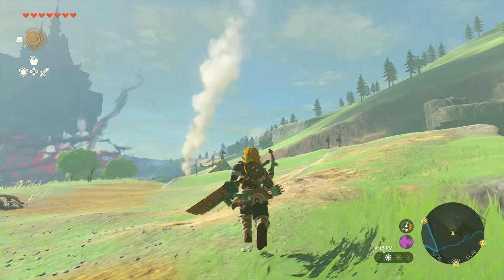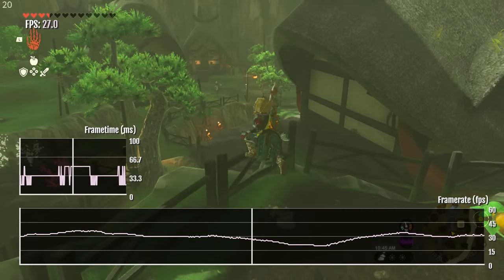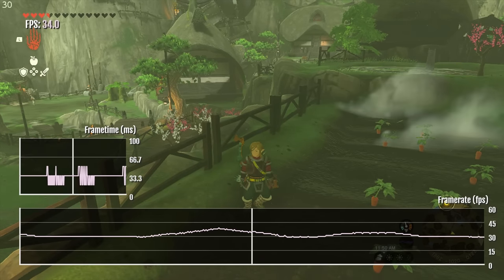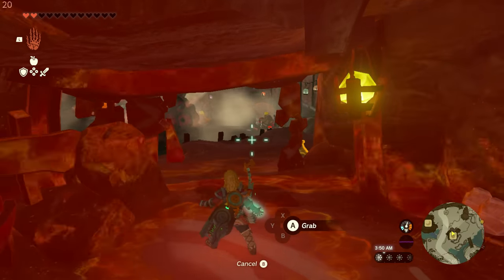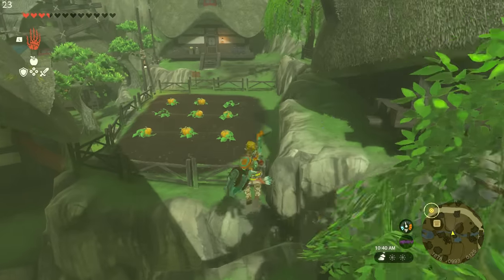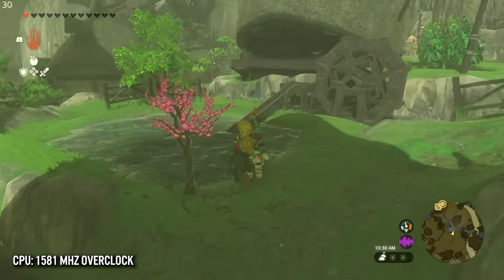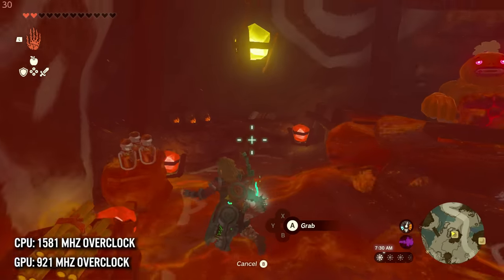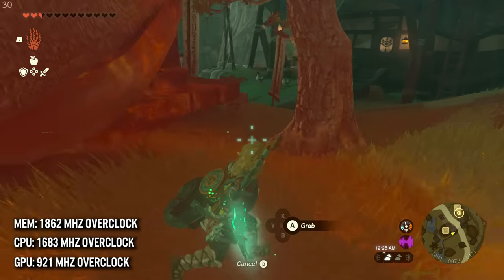I overclocked Zelda Tears of the Kingdom on the Switch and... | MVG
Zelda Tears of the Kingdom has been out for a few days now and overall its a fantastic game but does come with some performance issues. Lets see if we can smooth them out using an overclocked Nintendo Switch.